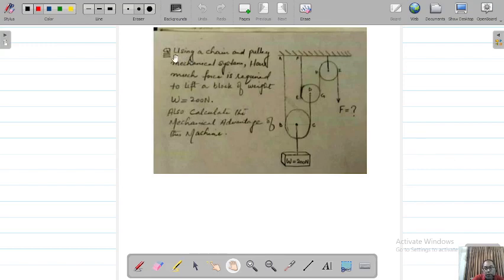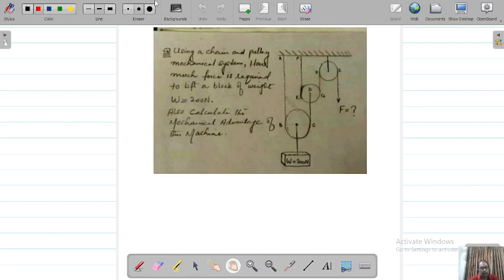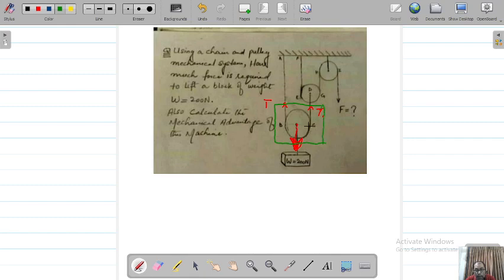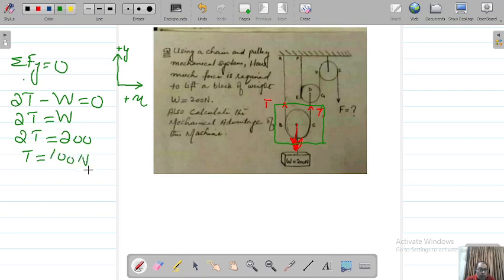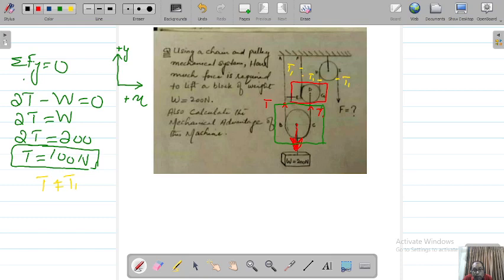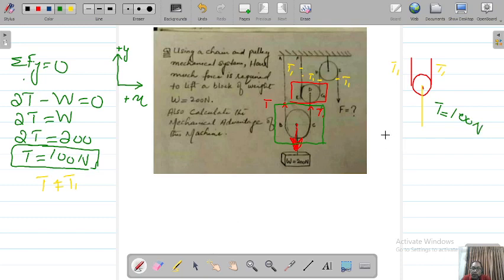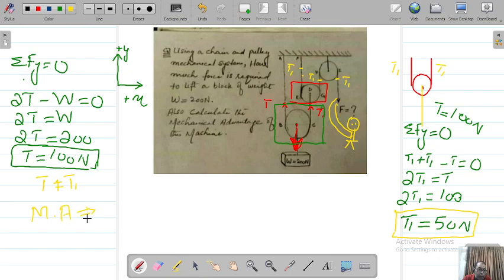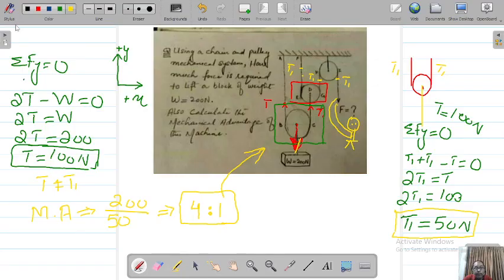Simple Cable and Pulley Machine analysis.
In this video we analyze a chain and pulley mechanical system and we also evaluate its mechanical advantage.